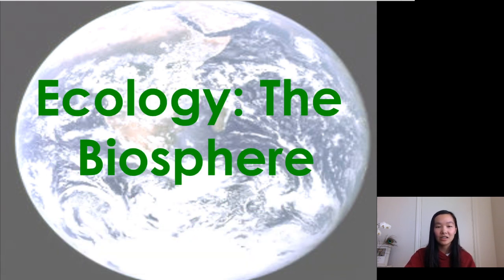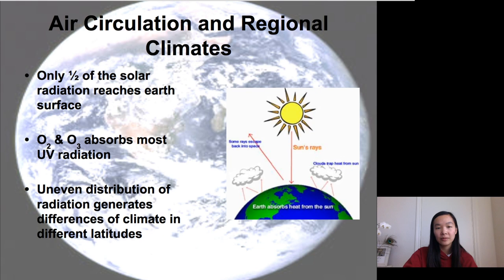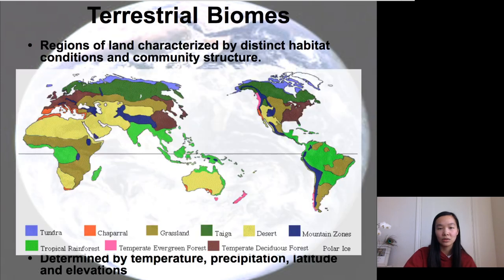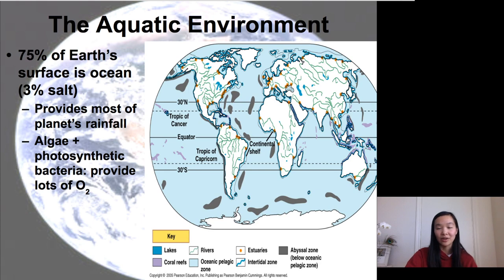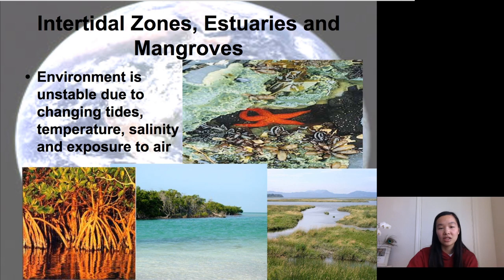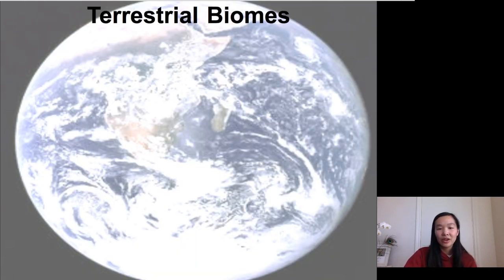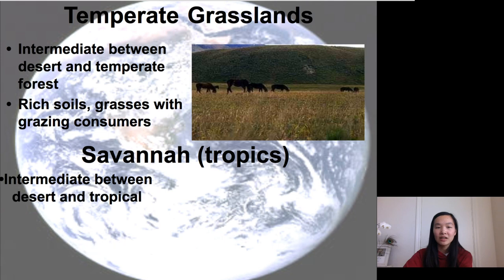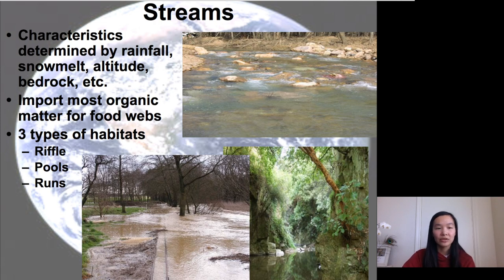AP Biology- Ch 50 Biosphere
Hey all! Sorry this video is a bit long, but welcome to your last unit of the year- Ecology! In this lecture, we're starting big and looking at things on a more global scale. We'll be introducing ecology, going over how climate develops, and then exploring the various biomes on the planet.